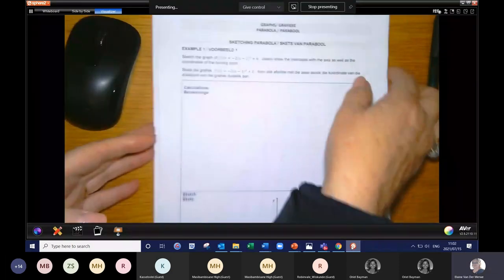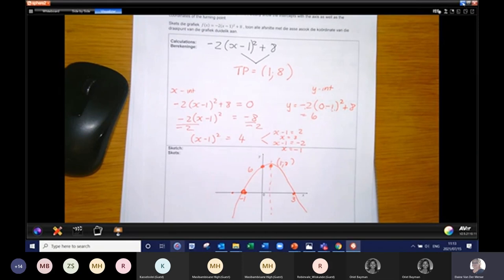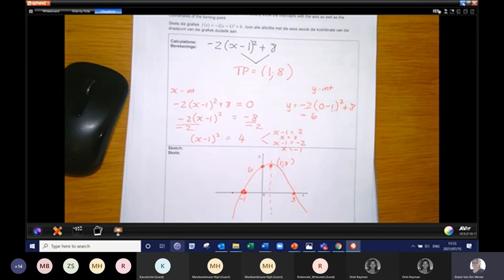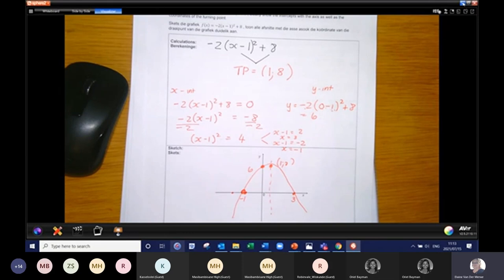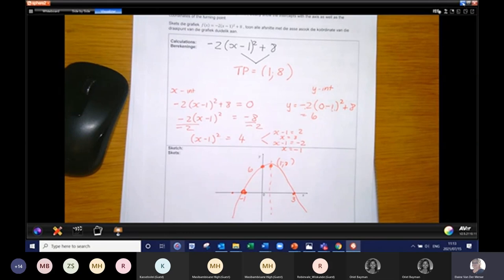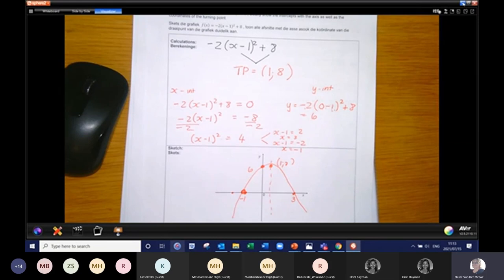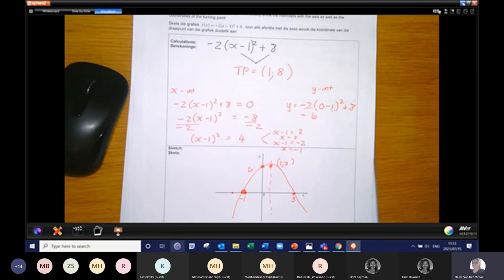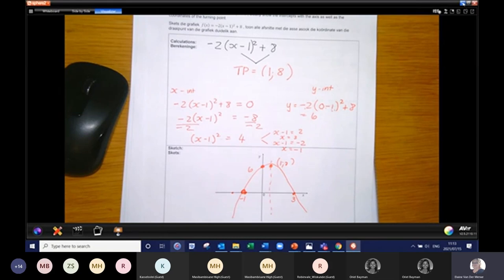MATHEMATICS 15072021 GRAPHS